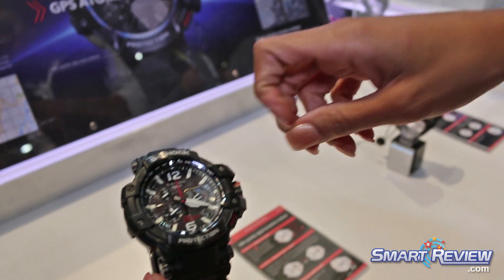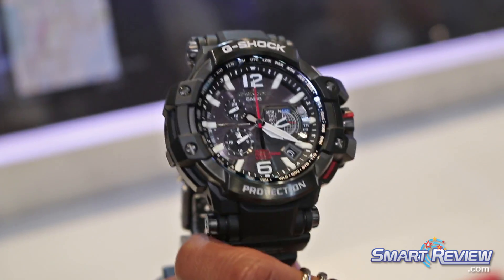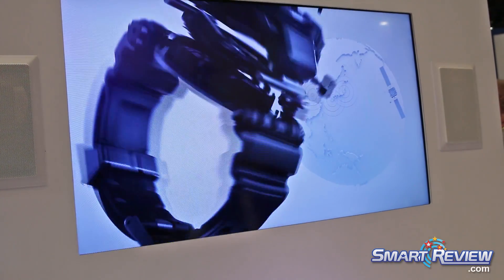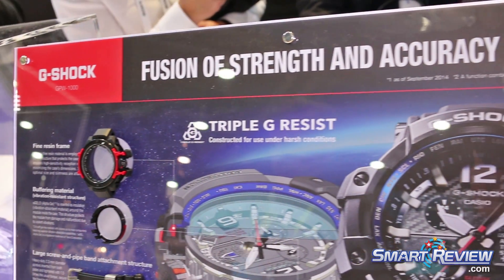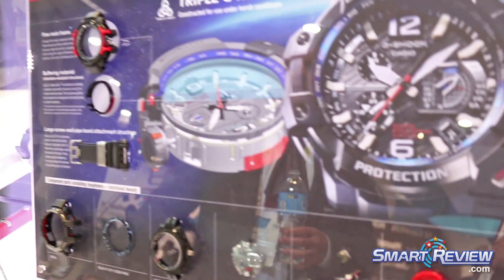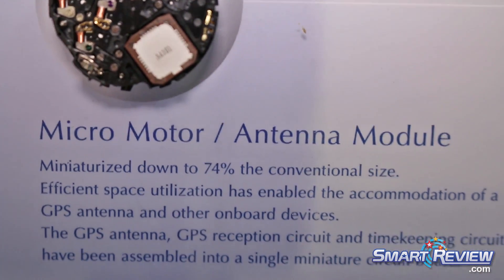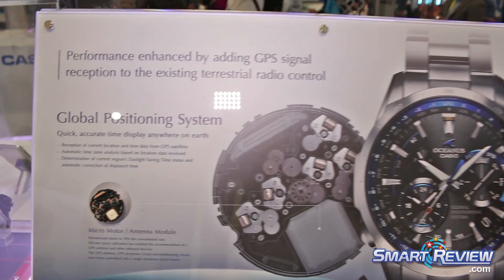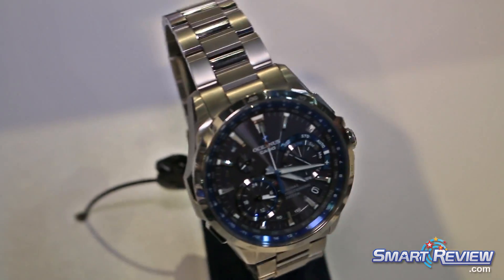CES 2015 | Casio G-Shock Atomic Solar GPS Watches | New GPW-1000 GravityMaster | Oceanus OCW-G1000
SmartReview.com attended the Consumer Electronics Show (CES 2015) to preview the best new technologies. Casio presented its newest GPS Solar Atomic Watches.  These new watches included the G-Shock  GPW-1000 GravityMaster watch, and the Oceanus  OCW-G1000 which is a more dressy type of watch.  Both have GPS, are solar powered, and are atomic watches (they set themselves).